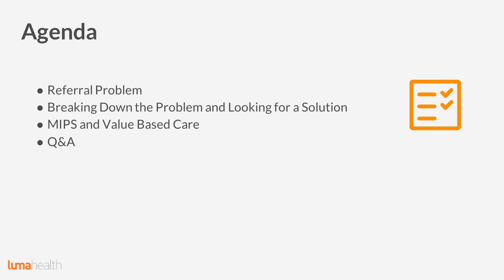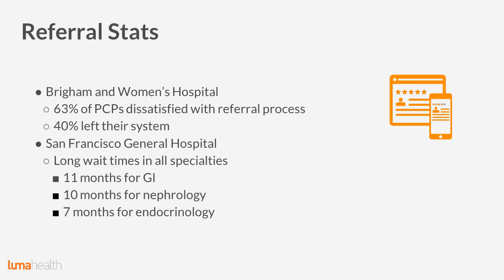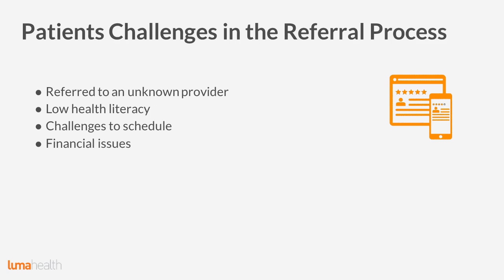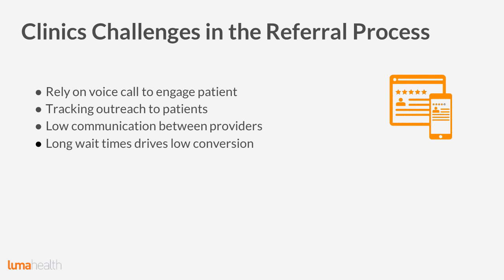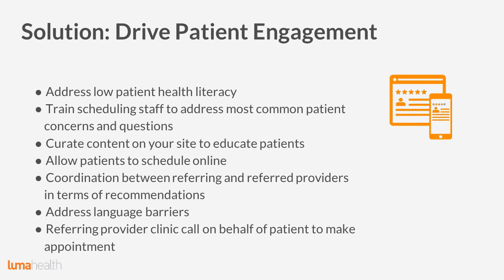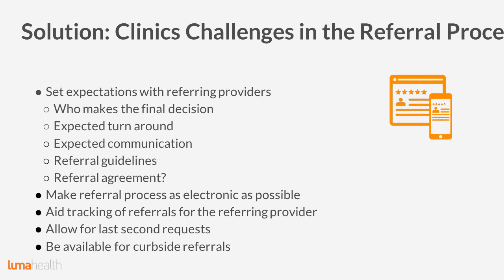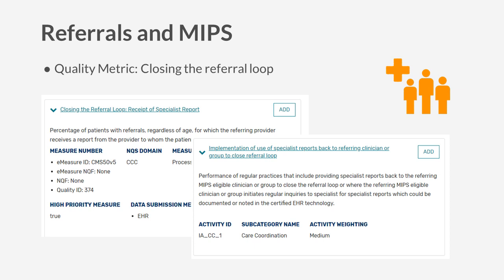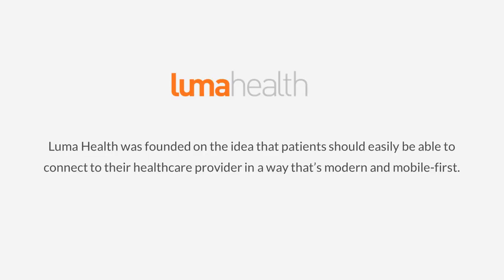Luma Health | Referrals Webinar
In this webinar, you'll learn how to navigate the outdated patient referral process and own your care coordination and become an all-star at converting new patients.

*Learn the top reasons why patients don't convert and how to fix them
*See how smarter communication closes tech and admin gaps
*Start converting revenue opportunities and closing the referral loop